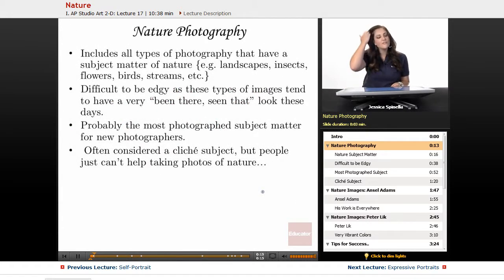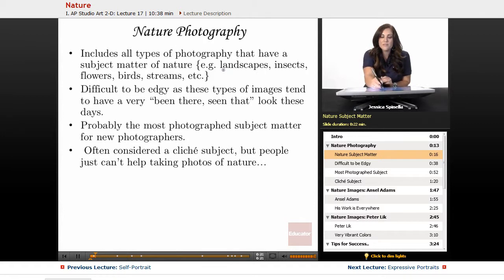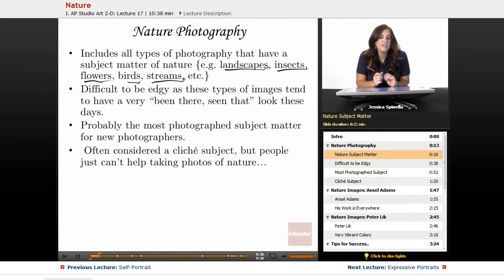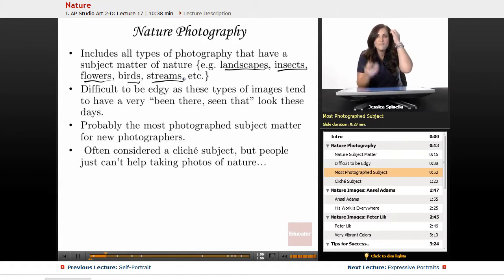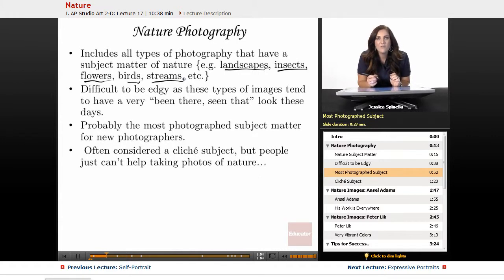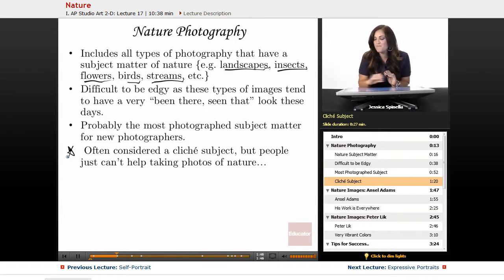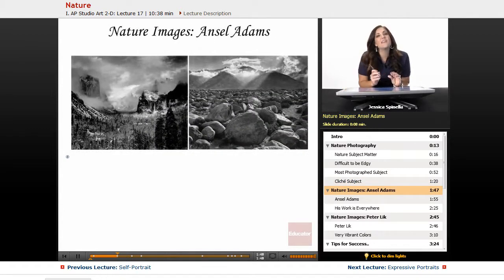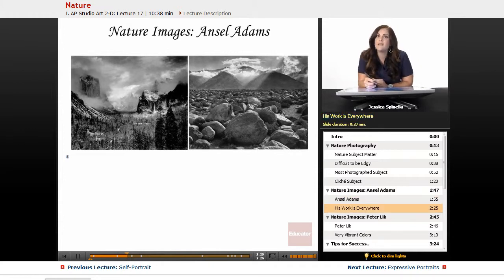"Nature" | AP Studio Art 2D with Educator.com